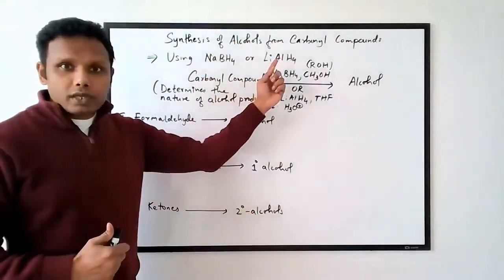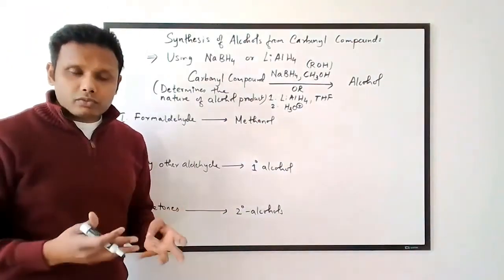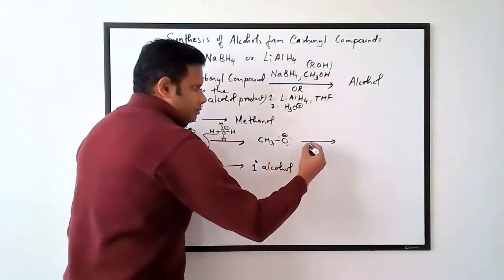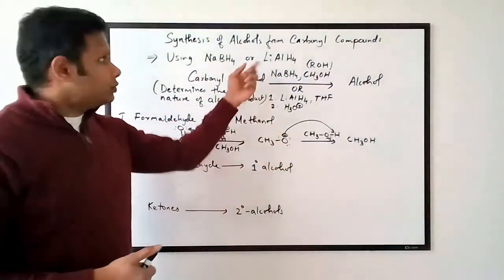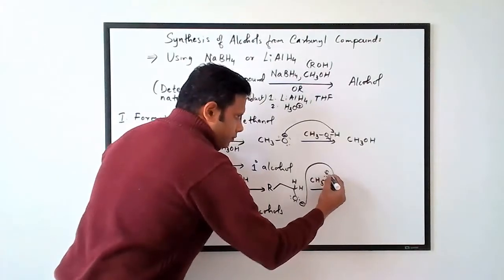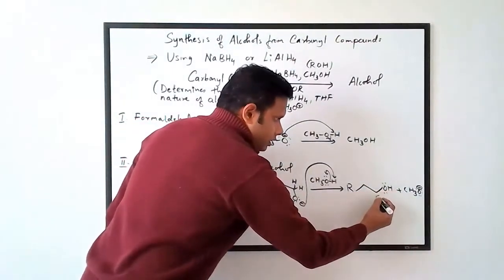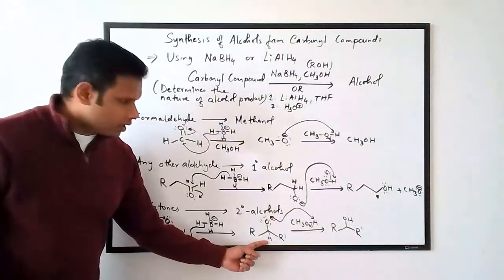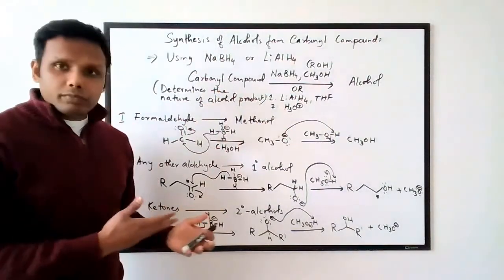Reduction of carbonyl compounds - Summary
An overview of the reduction of carbonyl compounds using NaBH4 and LiAlH4.